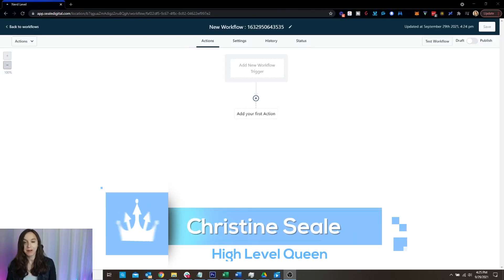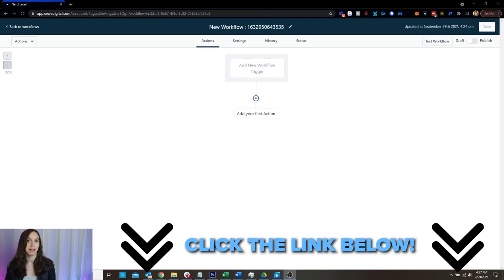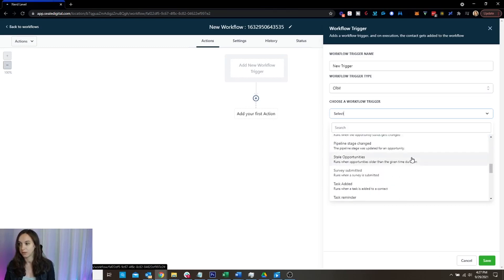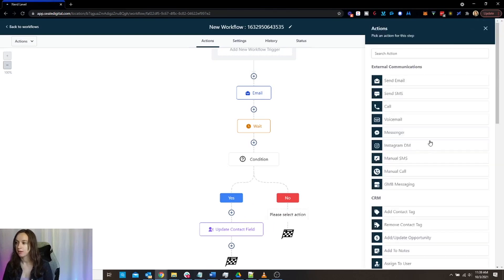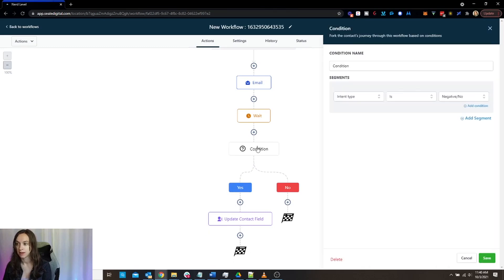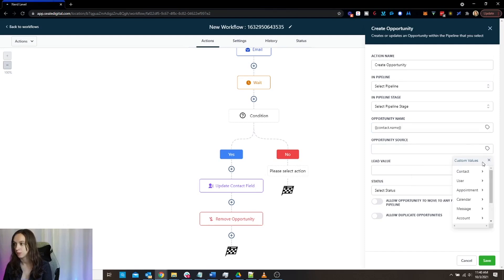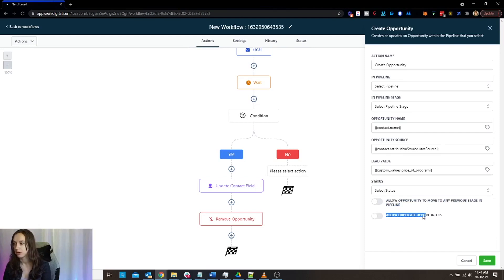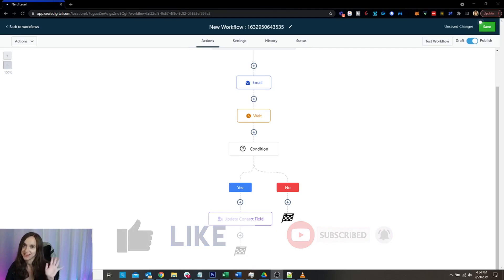GoHighLevel Workflow Series: Opportunity Cards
GoHighLevel workflows can be super confusing, but don't let them get you down! Learn how to use the Opportunity Cards function in GoHighLevel workflows with this video!

2️⃣ OR Signup for the Agency Pro Plan ($497 VALUE) and get a free 30 Day Trial + SaaS Bonus Stack (SaaS Course, Agency Automation Pro Course, Snapshot, & MORE)!

0:00 Intro
0:40 Triggers
01:39 Opportunity Cards